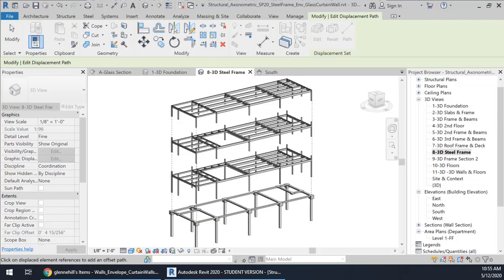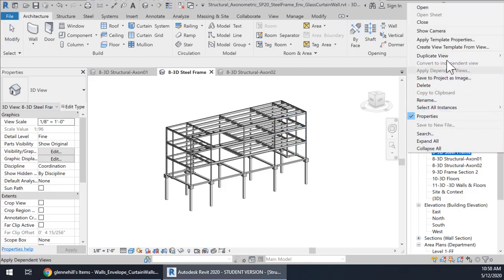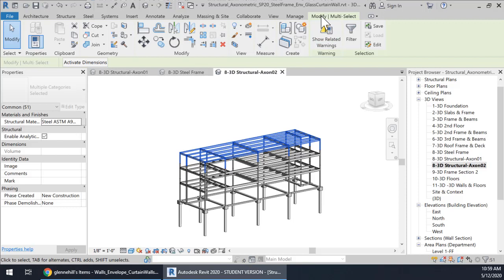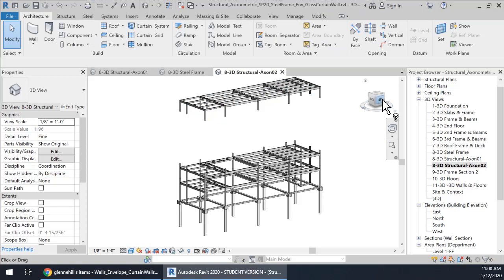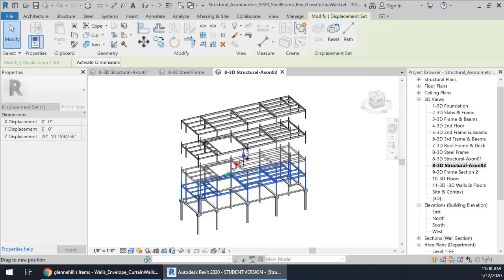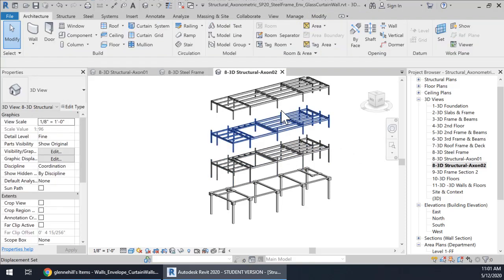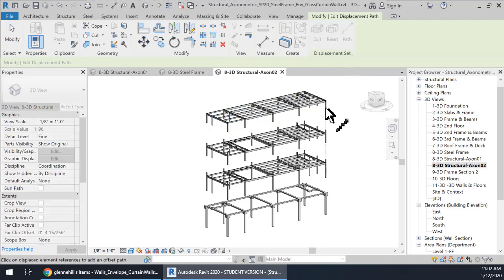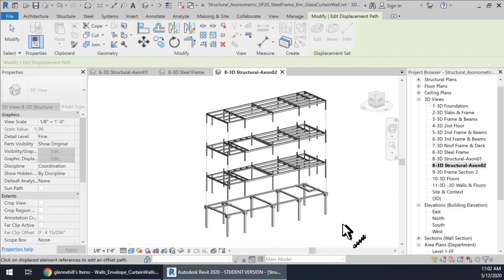Exploded Structural Axonometric SP20 SteelFrame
How to create an Exploded Structural Axonometric in Revit